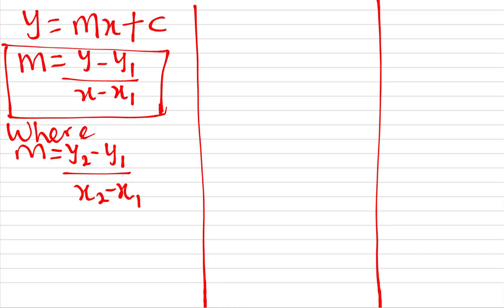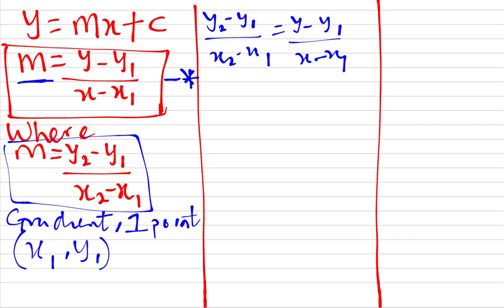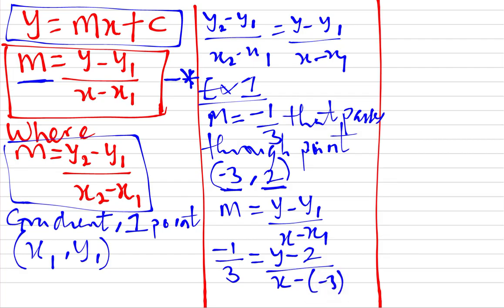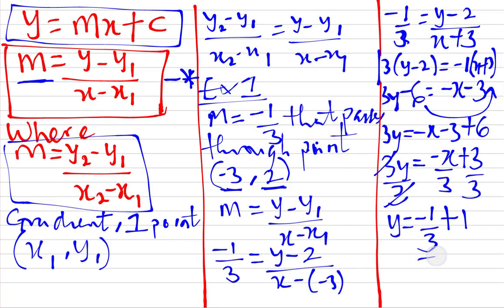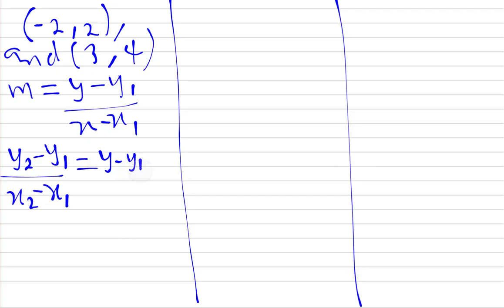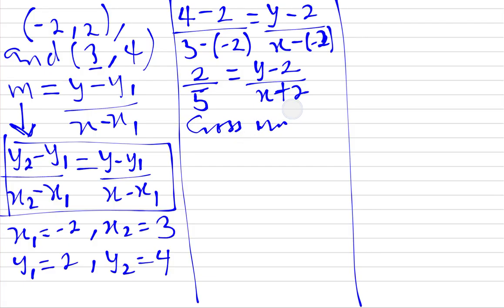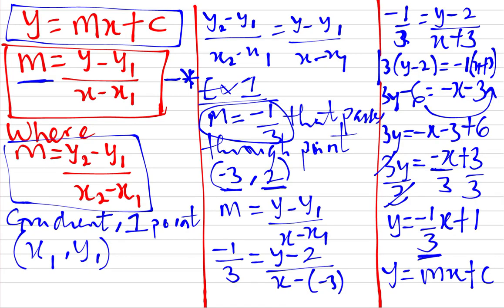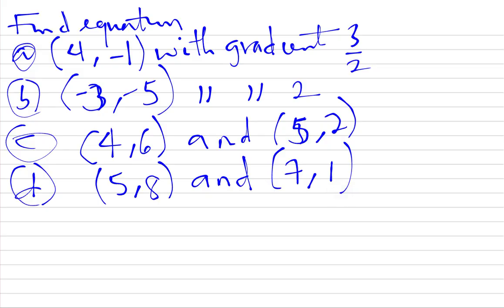Equation of a straight line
In this video, you'll learn the basic steps involved in forming equation of a straight.